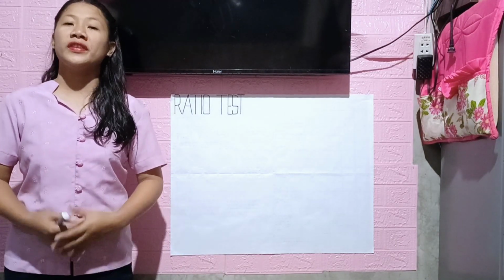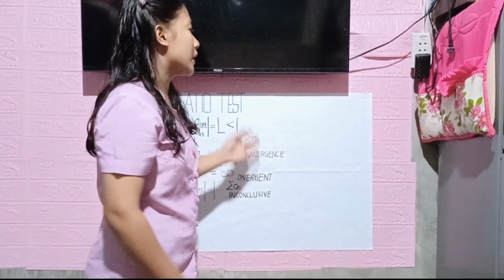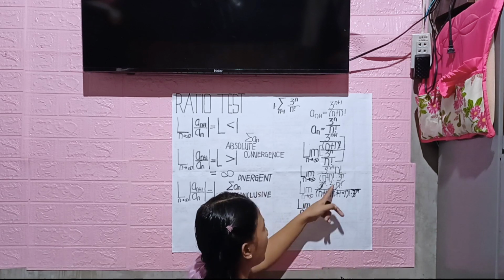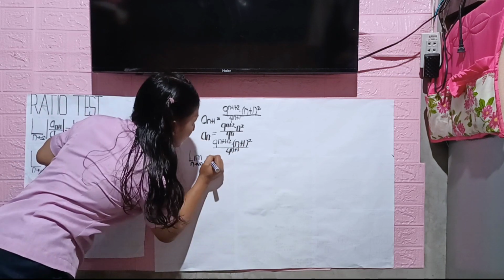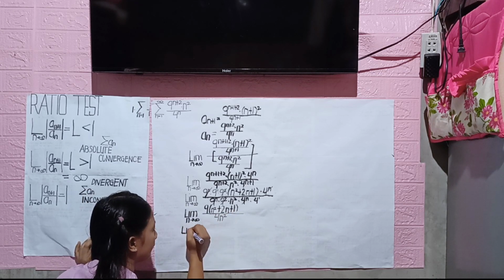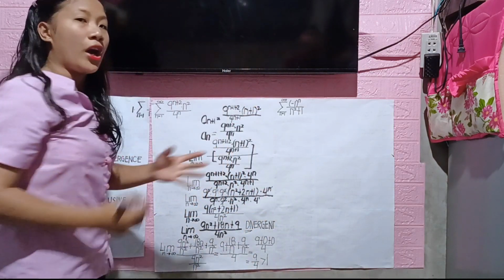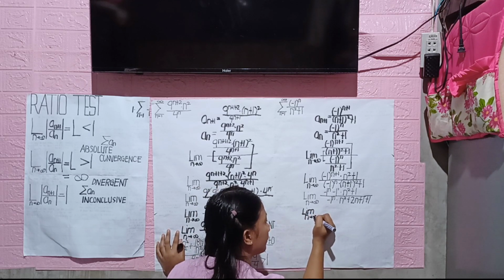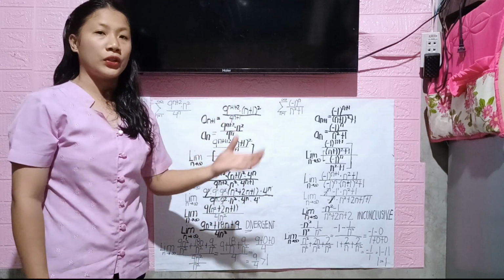TOPIC 1: RATIO TEST (CALCULUS III)